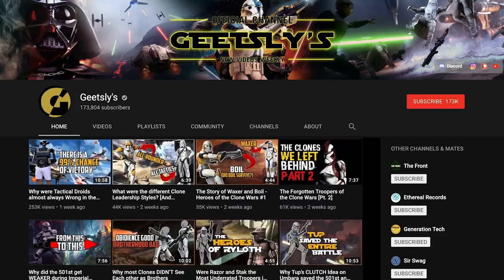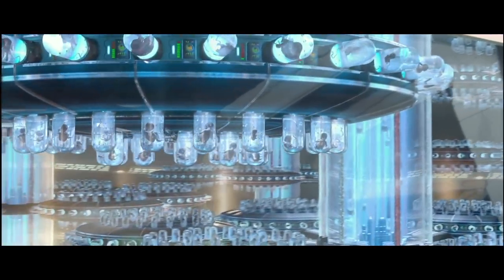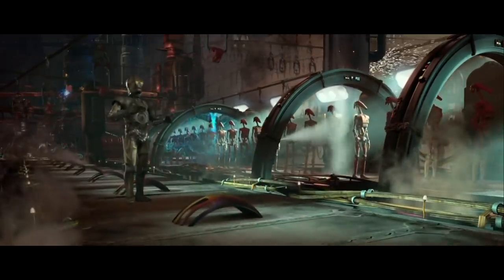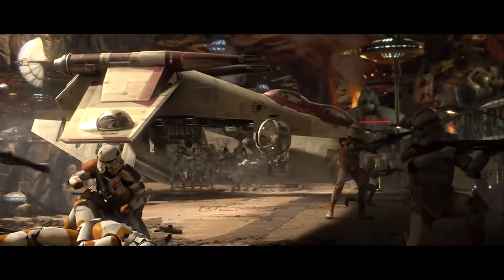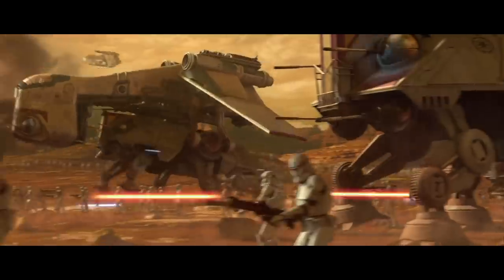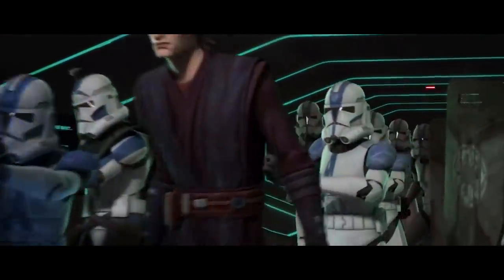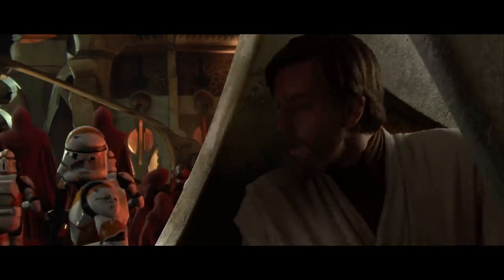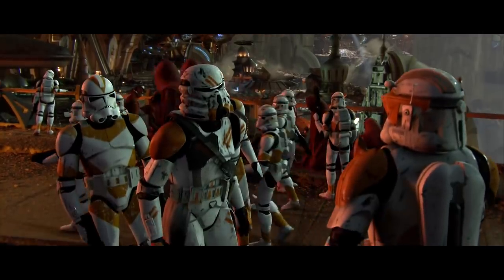Everything Wrong with the Clone Army [ft Geetsly’s]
Check out what we're reading and playing: